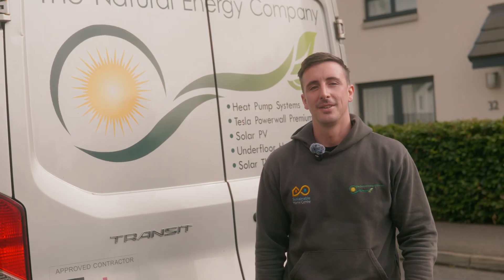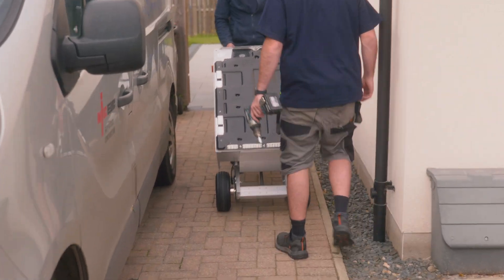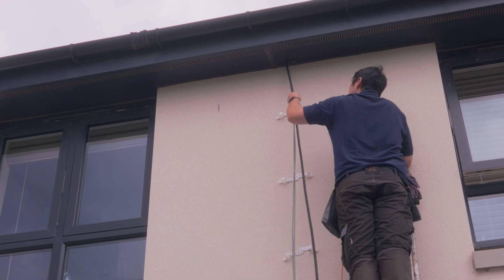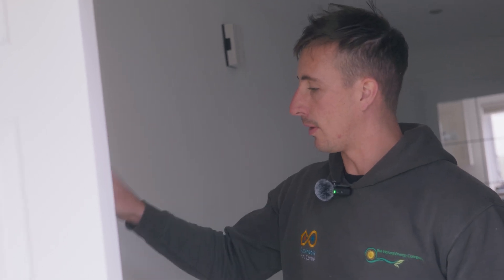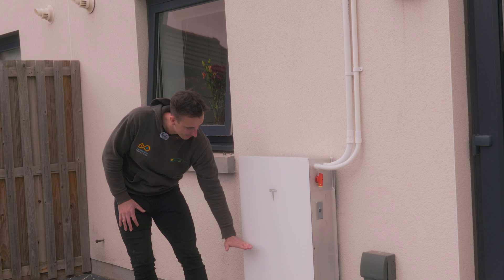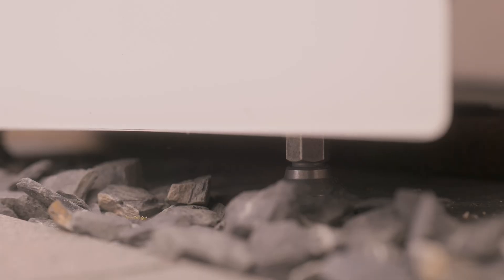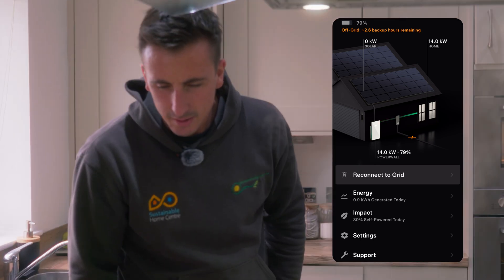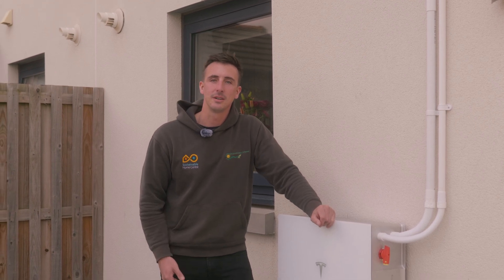Full Powerwall 3 Installation and Live Demo | First Powerwall 3 in Scotland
We're thrilled to present our latest video showcasing the complete installation of the ground breaking Tesla Powerwall 3 battery storage system! Join David as he guides us through the very first Powerwall 3 setup in Scotland, offering an exclusive live demo that highlights the battery's impressive power capabilities. This is one video you don't want to miss!

Stay tuned for our next video, where we visit the delightful Mr. and Mrs. Young to hear first hand about their experience with this cutting-edge technology and their journey with The Natural Energy Company.

Facebook - The Natural Energy Company